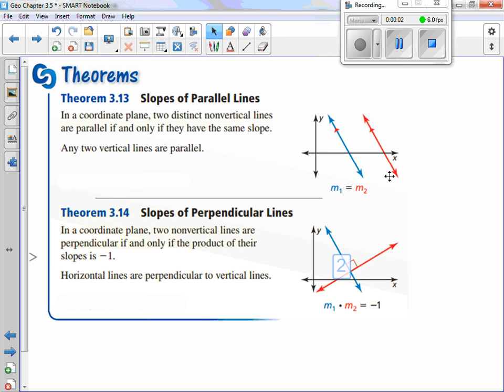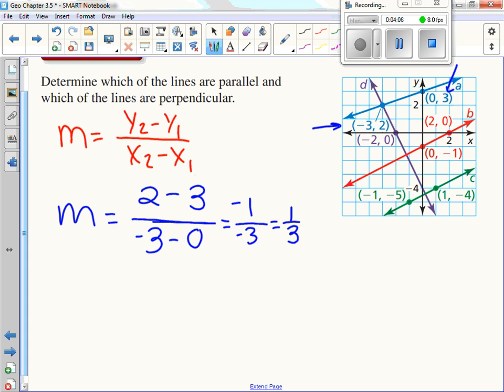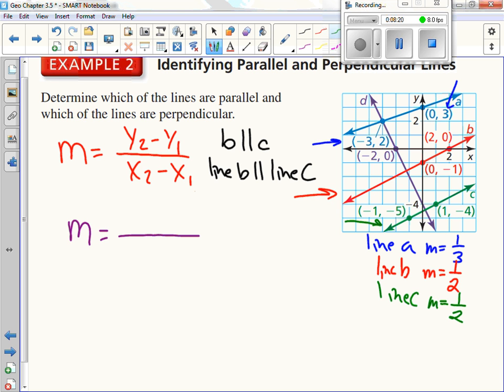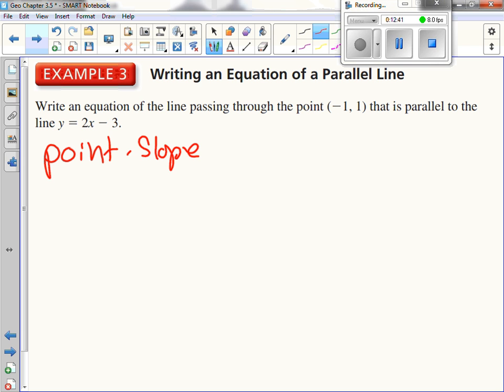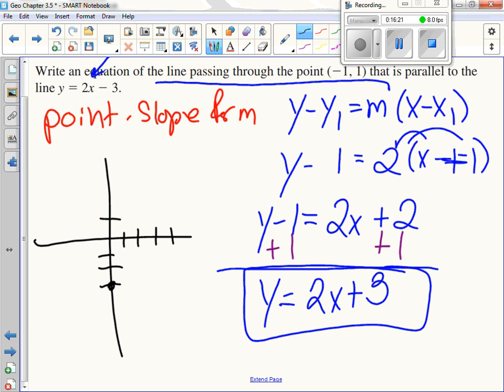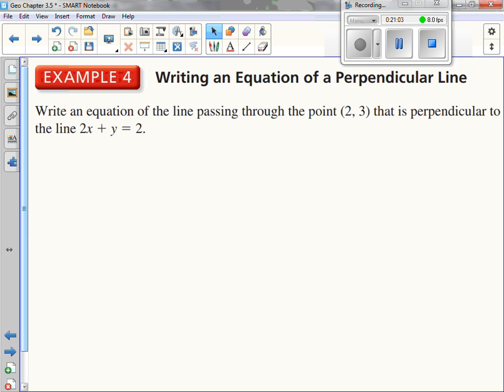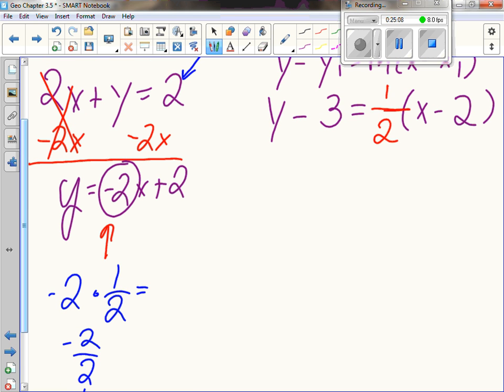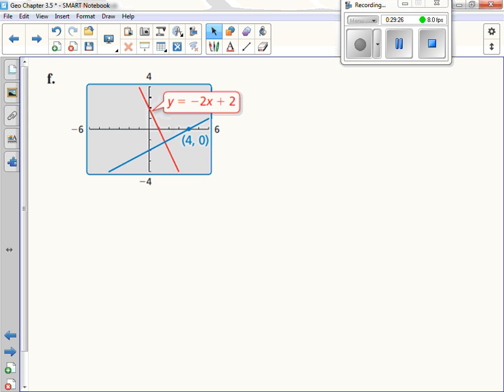Geometry Chapter 3.5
Determining if lines are parallel or perpendicular, and the finding the equation of the line that is either parallel or perpendicular to the given line.